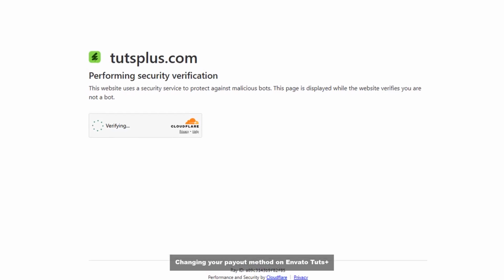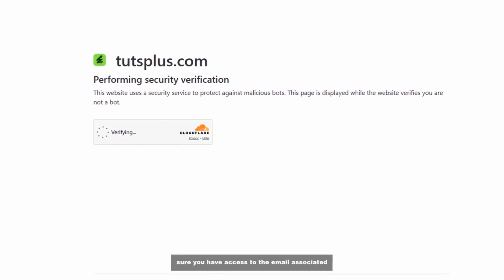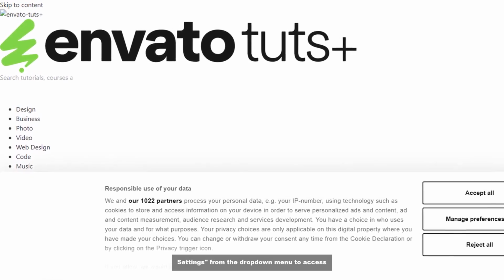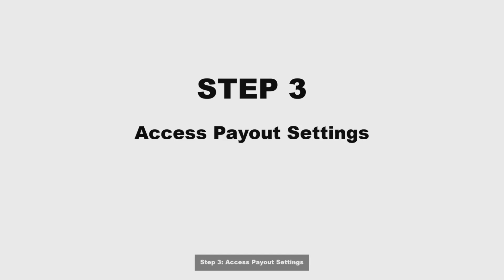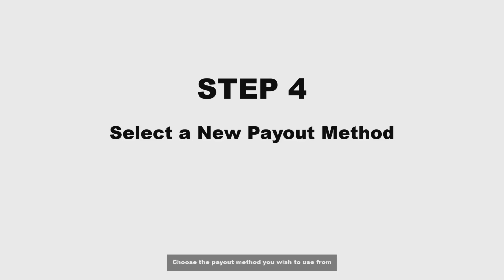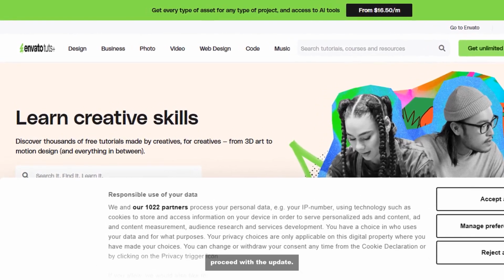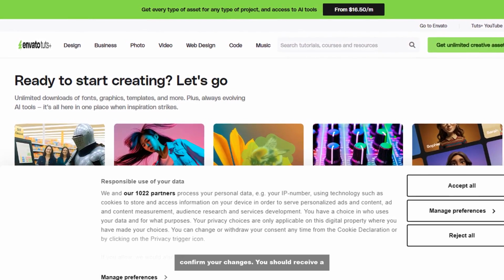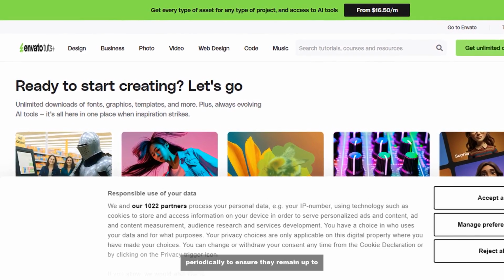How To Change Your Payout Method On Envato Tuts+ 2026 (COMPLETE GUIDE)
In this video, we will show you how to change your payout method on Envato Tuts+ in 2026 with our COMPLETE GUIDE. Whether you're looking to switch to PayPal, bank transfer, or another option, we've got you covered.